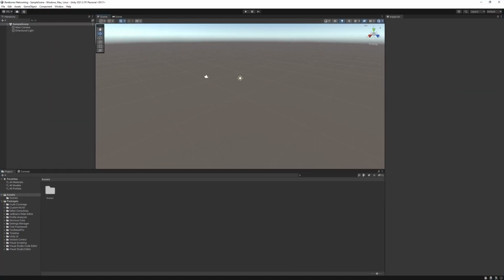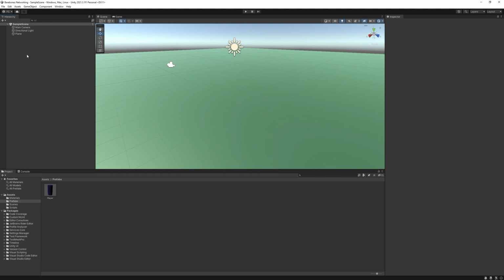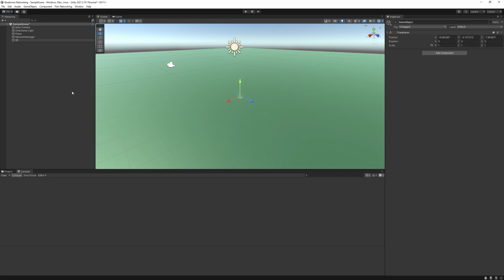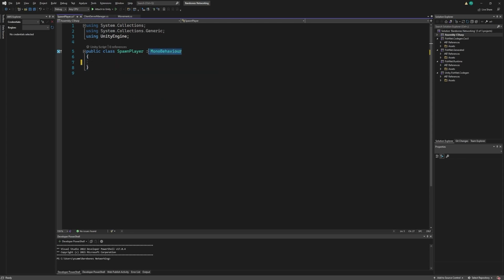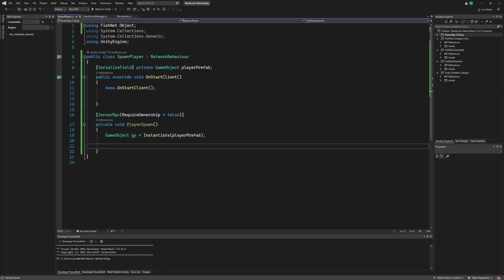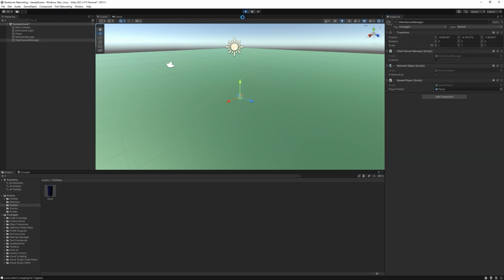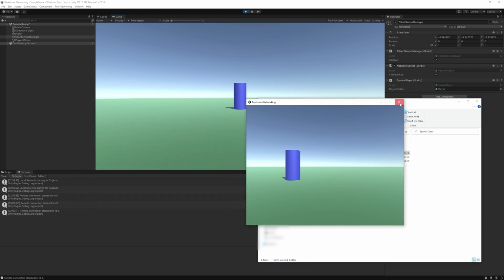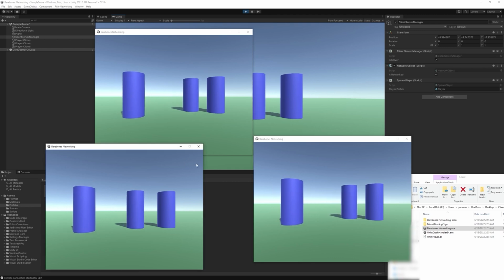Basic Tutorial on How to Use FishNet for Unity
Hey there! Thanks for checking this video out!